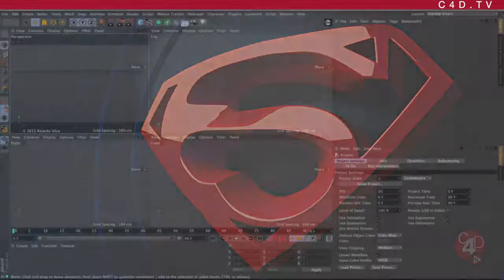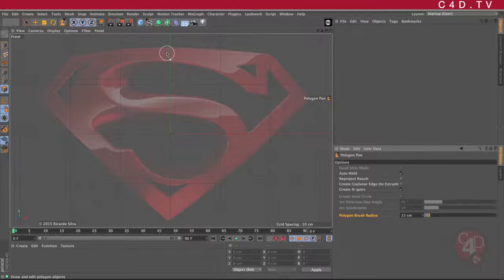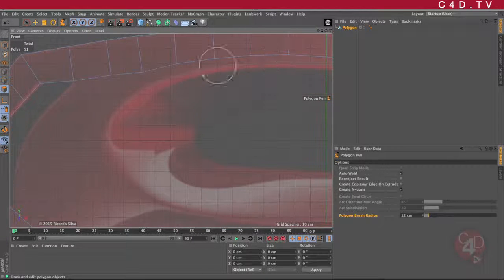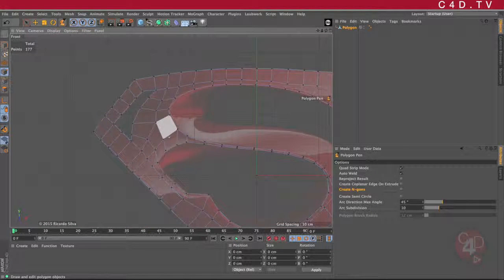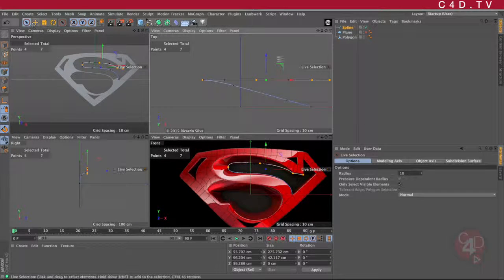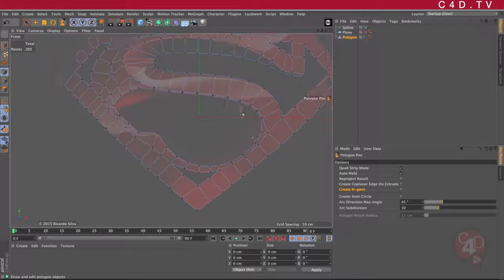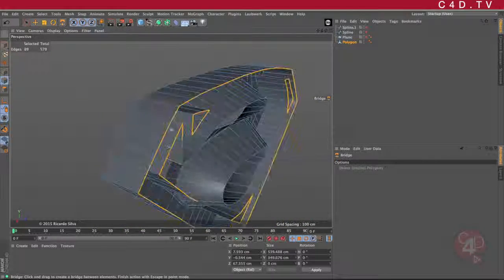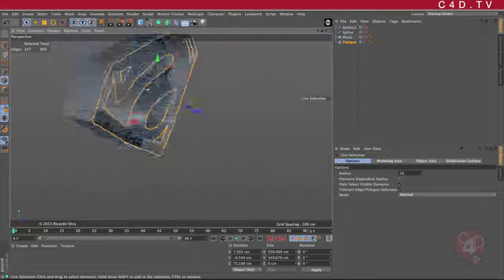Modeling the Superman Logo in Cinema 4D